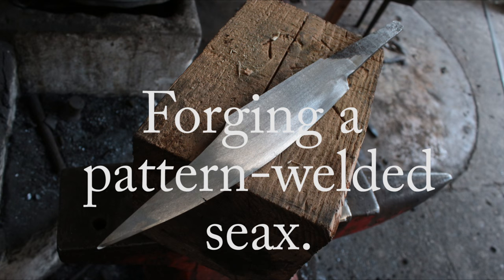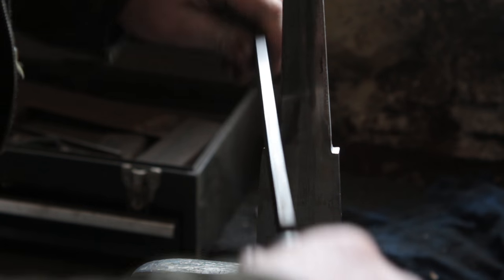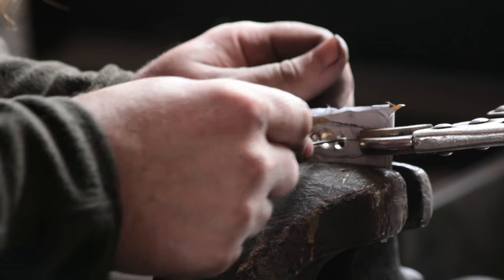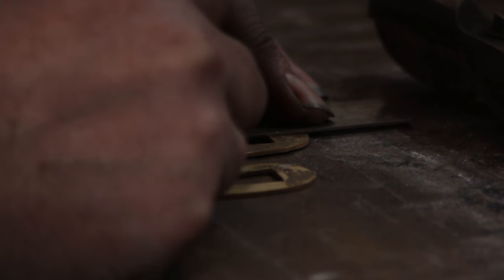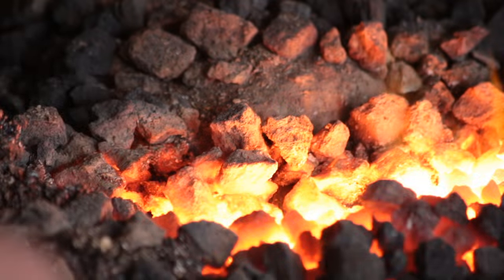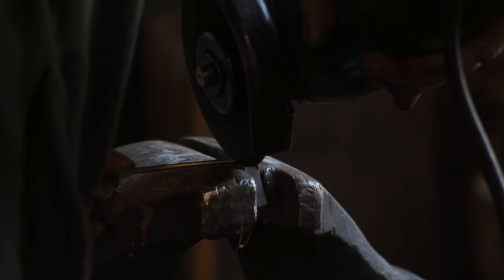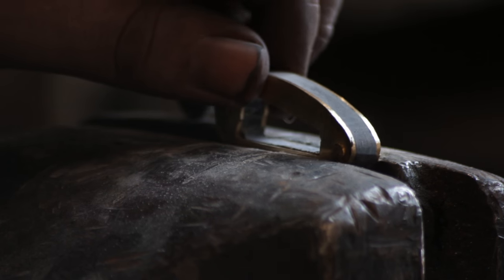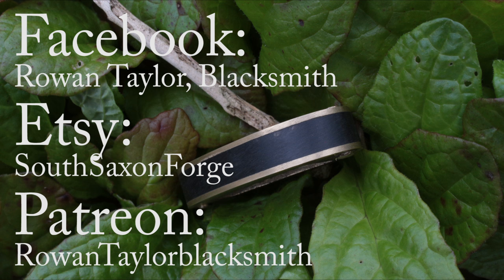Forging an Anglo-Saxon Seax, Part 3: Creating the guard.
In this video, I discuss how to create the guard for the seax, based on period-accurate examples.